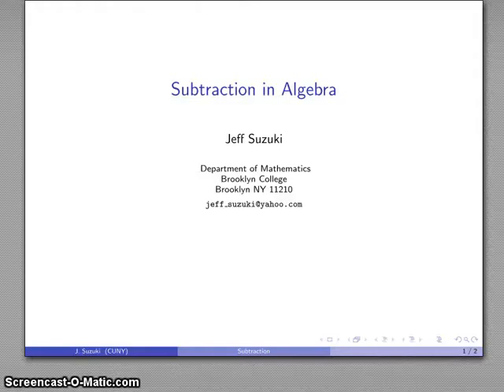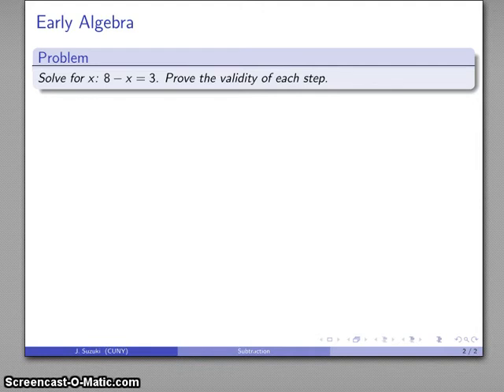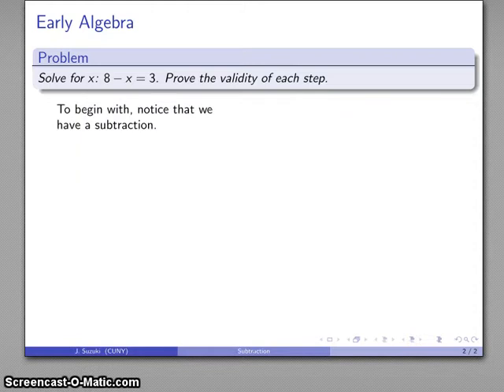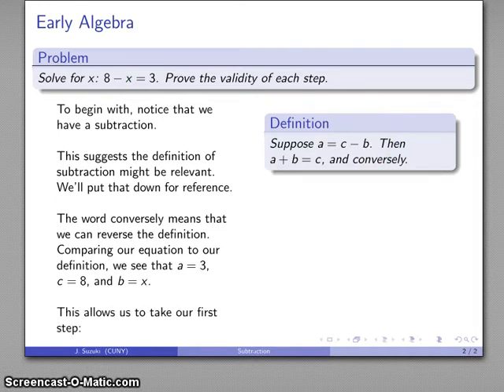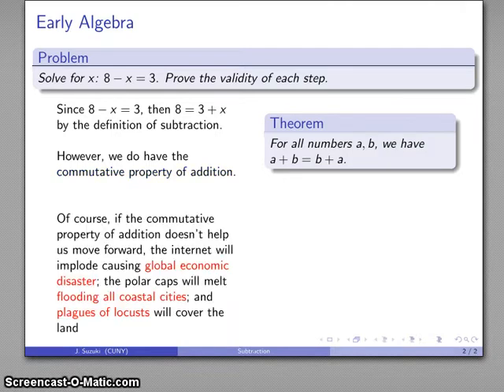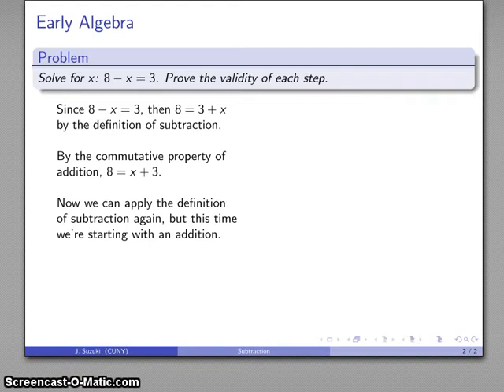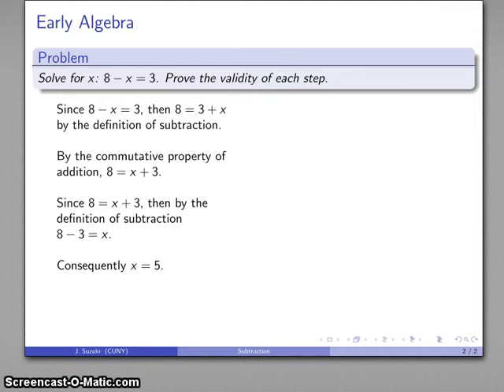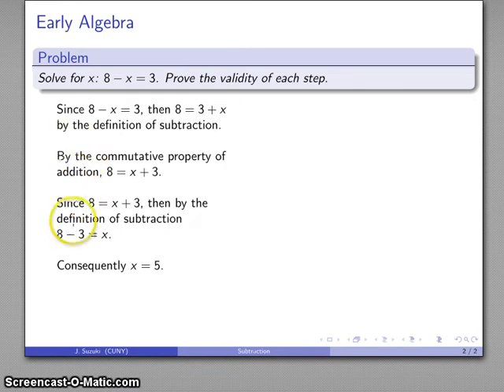Subtraction and Early Algebra